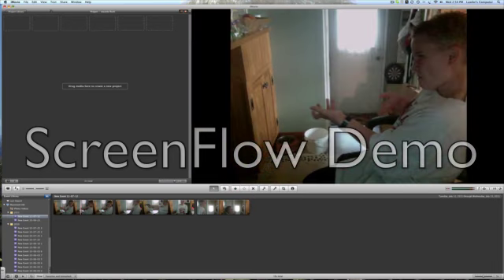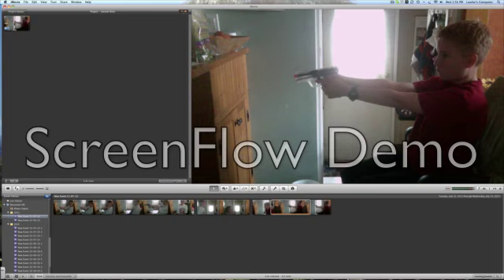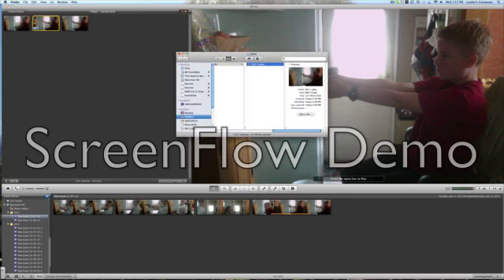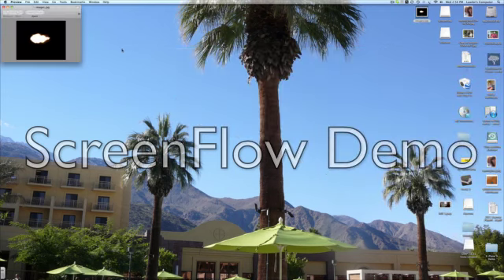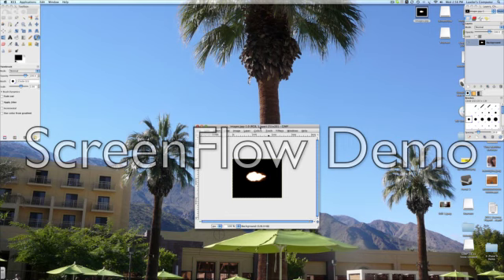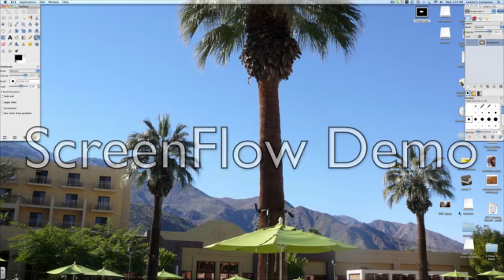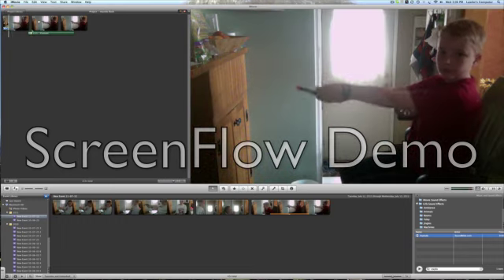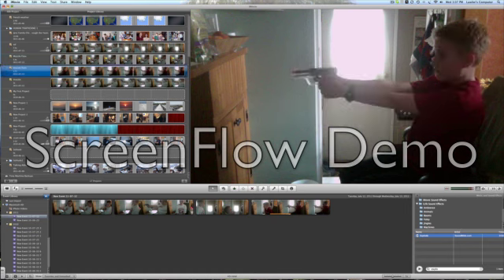iMovie 09 Muzzle Flash Tutorial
Sorry if it is to long but here it is anyway